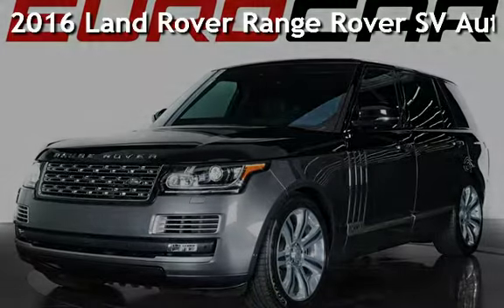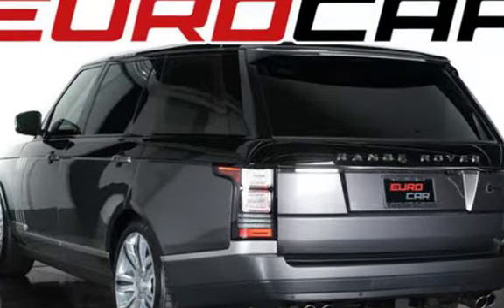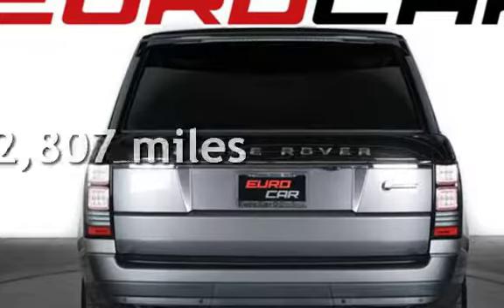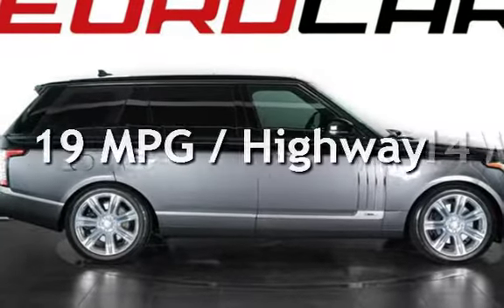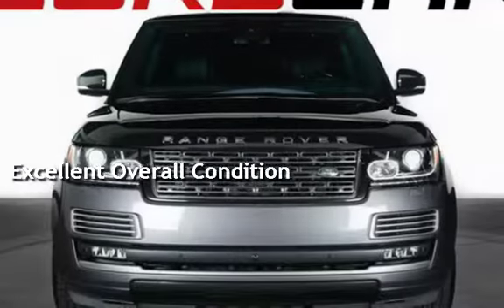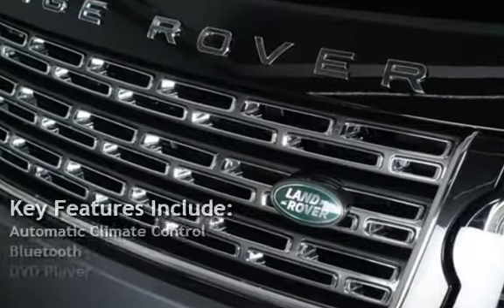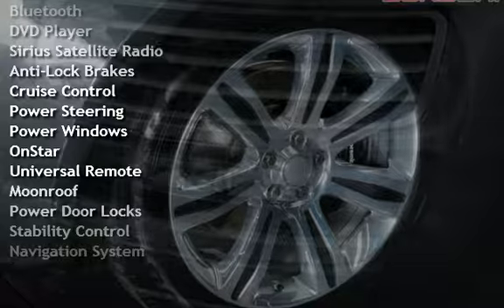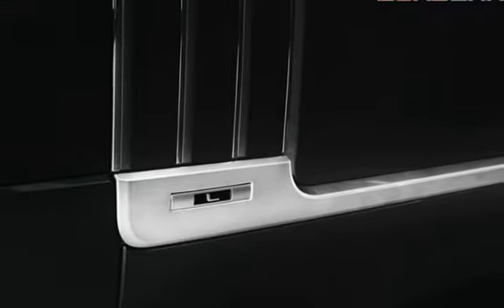2016 Land Rover Range Rover SV Autobiography LWB ($215,635.00 MSRP) for sale in COSTA MESA, CA